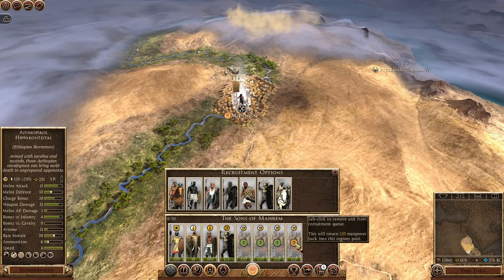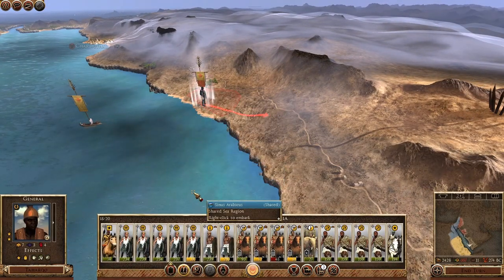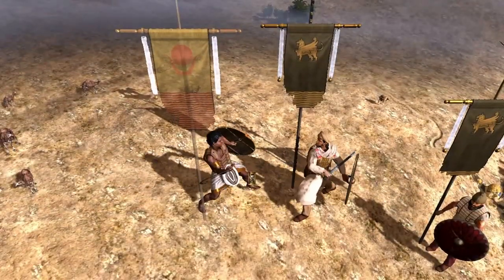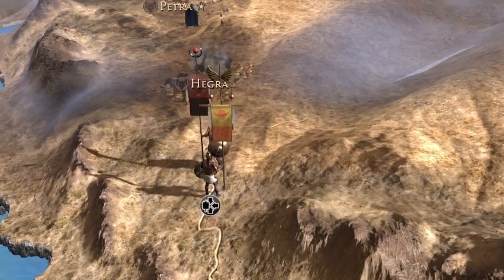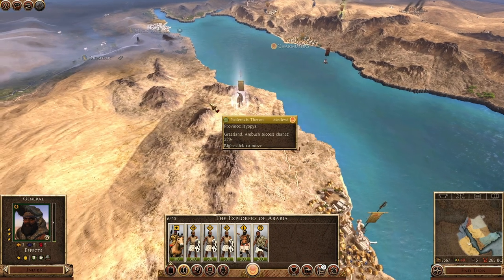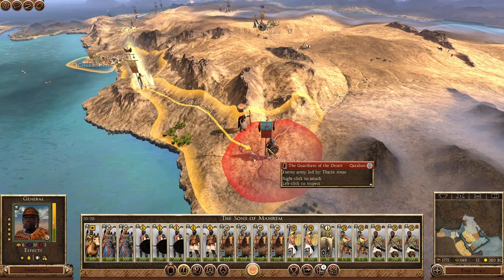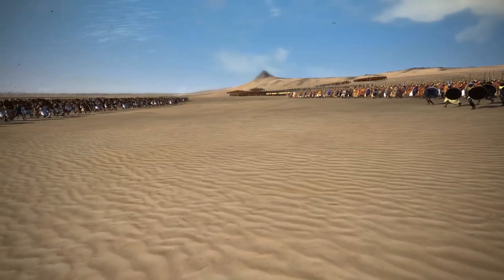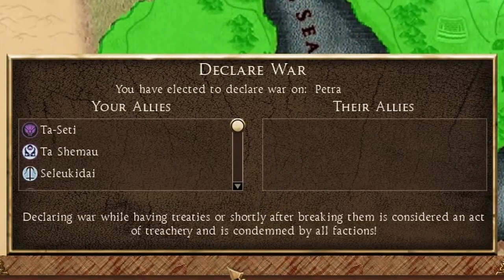ARABIAN INVASION - Total War Rome 2 Medewi/Kush Campaign [DEI MOD]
In this Total War video, we have one goal: to invade and conquer all of Arabia as the Medewi/Kush. This mission, which took 100+ turns to complete, was astonishingly challenging, with supply lines and desert attrition being our WORST enemies. Not to forget the warlike Egyptians to the north...

Mission:
   -   Playing as the Medewi/Saba, conquer all of Arabia by force.
   -   Don't die

This is an EPIC Total War Rome 2 campaign as the Medewi. We follow the key events of this minor Kingdom and witness how it achieves its given mission. The Divide Et Impera mod adds many immersive features to the story, making it more thrilling and entertaining than any previous story.

This campaign is being played in DEI on the 1.3 updates with the new unique wonders, skill traits and much more!

 -- 5 things about myself --
  -  Real name: Kasper
  -  Age: 21
  -  Nationality: Danish
  -  occupation: Studying
  -  3 key values: Positive, composed and honest

The music for this video came from various different game titles, such as
   -   Expeditions Rome
   -   Age of Empires 4
   -   Warhammer 3